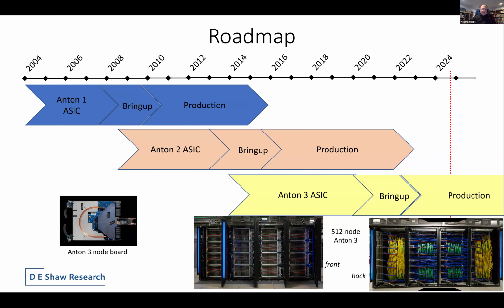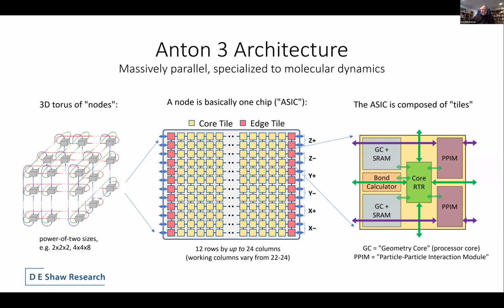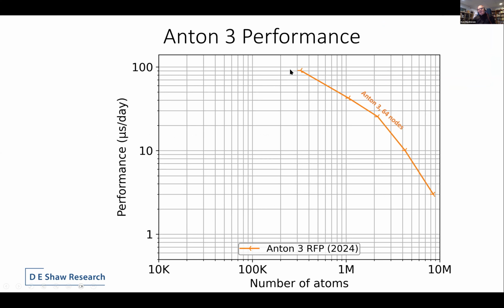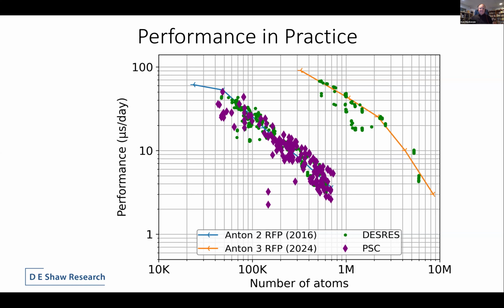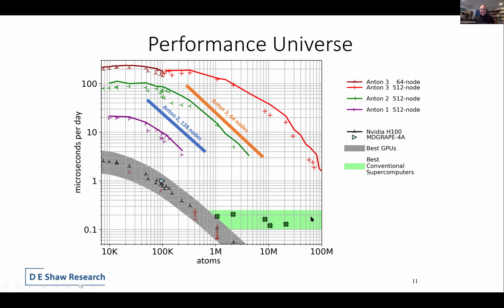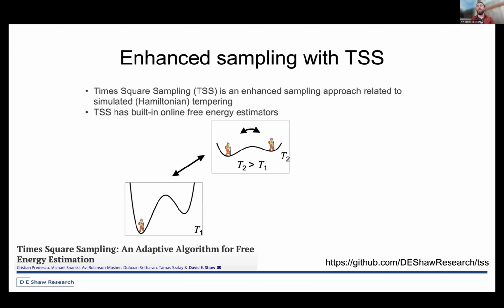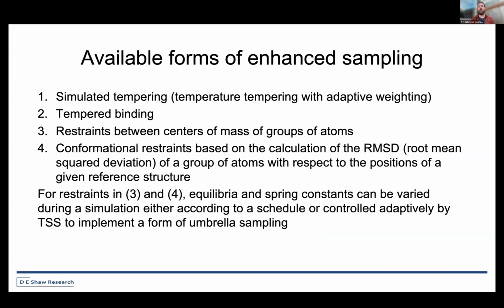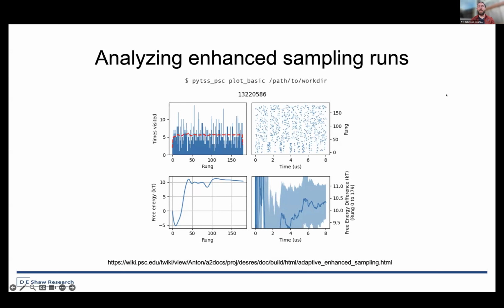Anton 3 Capabilities and Enhanced Sampling Techniques